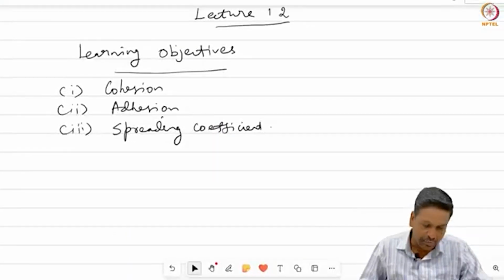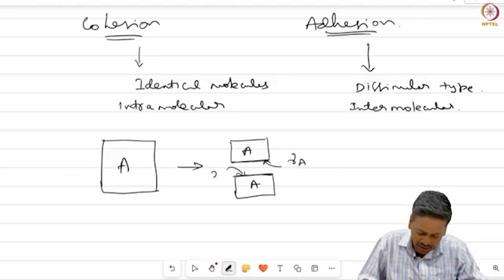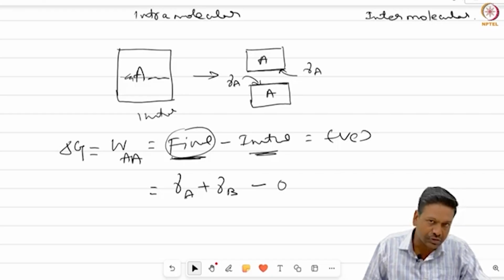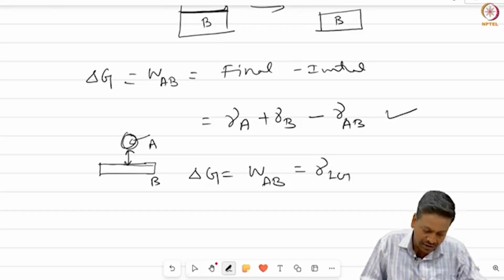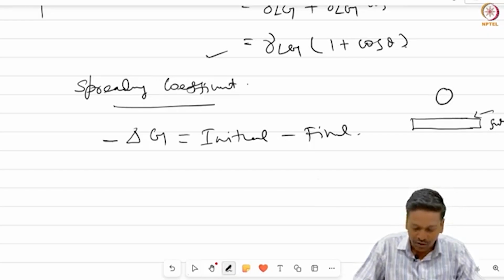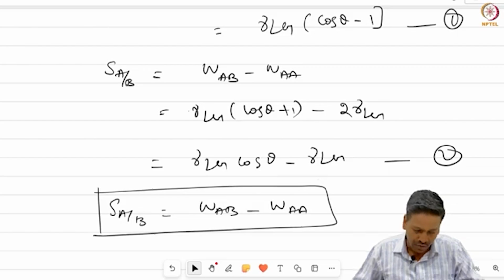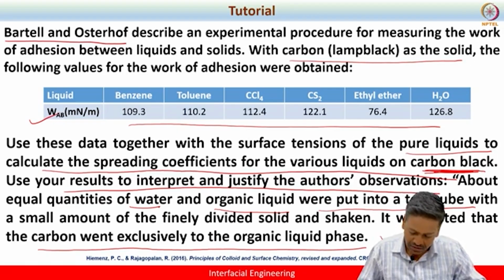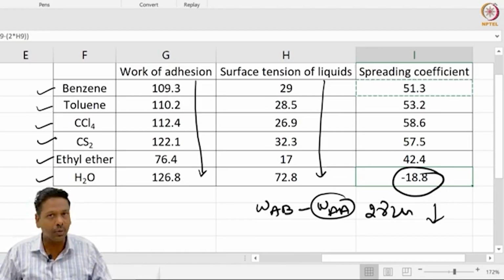Work of cohesion, adhesion, and spreading coefficient